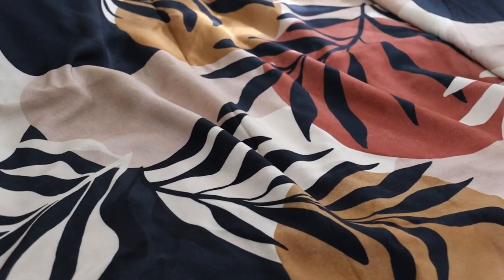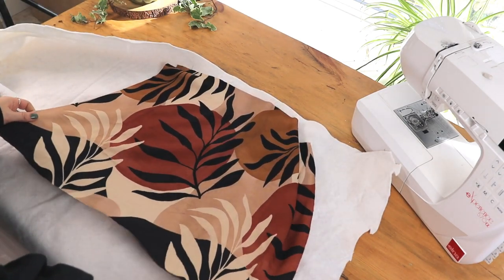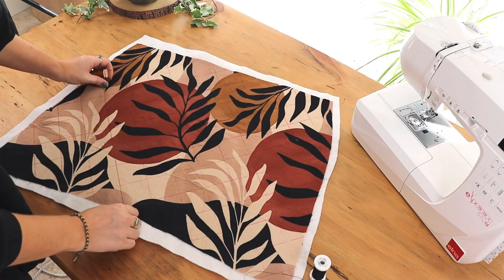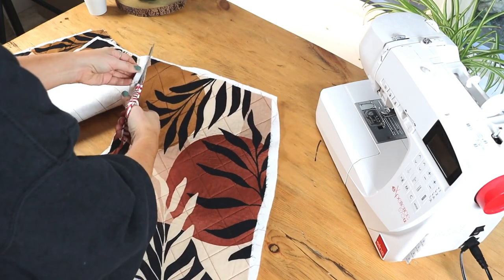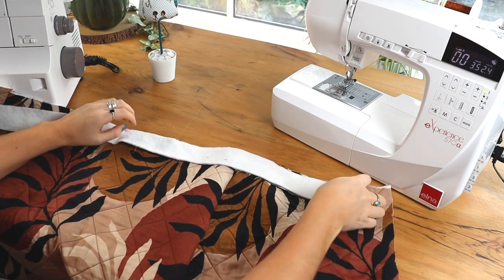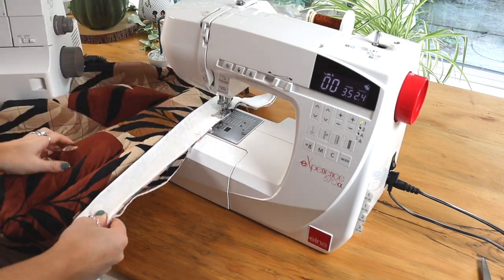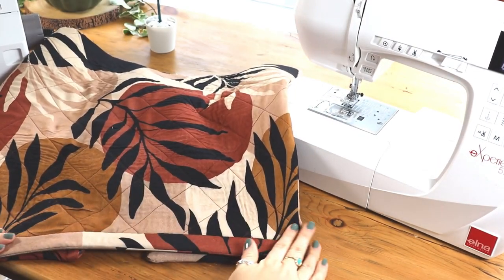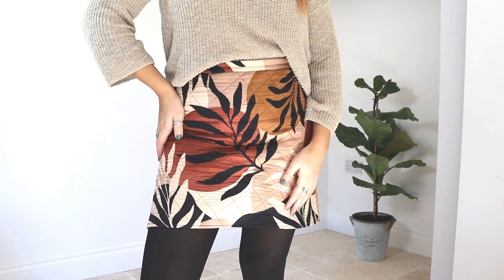SEWING A QUILTED SKIRT | using viscose challis fabric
Is it possible to quilt visocse fabric? Lets find out!

What I've used 🔗

Sewing pattern - Ally Skirt from NHPatterns

80/20 wadding

Ruler - Olfa 6 x 24 in

📖NEW BOOK - Refashion, Restyle Restitch - "Are you trying to cut down on clothing and fabric waste, but short on ideas of what to do with unwanted garments, bedsheets or curtains? In a brand-new collaboration between sewing superstar Debbie Shore and her dressmaker-blogger daughter, Kimberley Hind, here are 20 unexpected but amazingly practical, stunning ideas for upcycling and repurposing pre-loved fabrics to make accessories for both you and your home!"